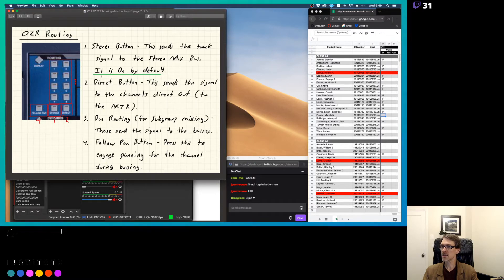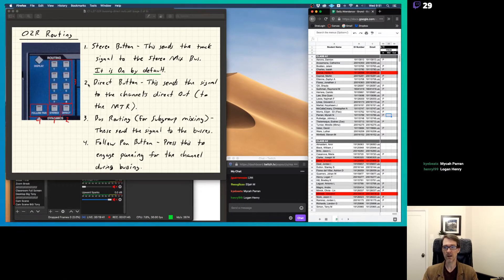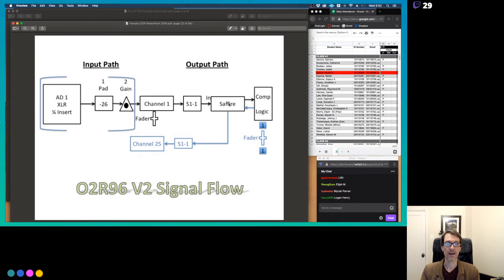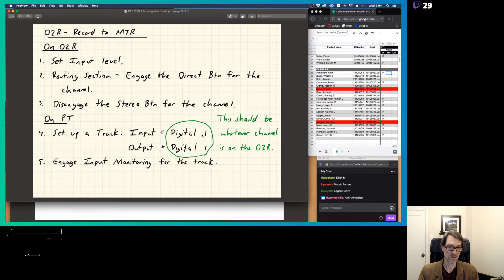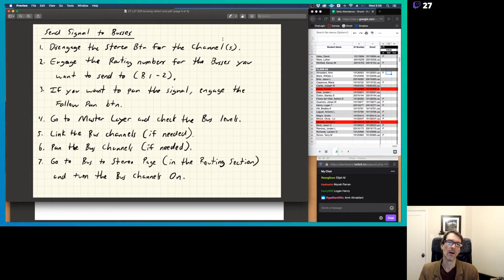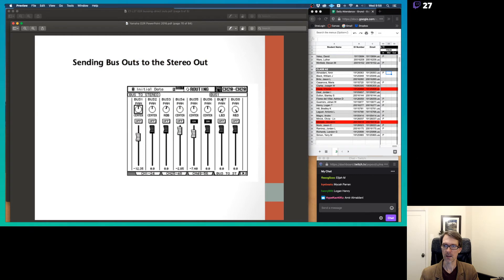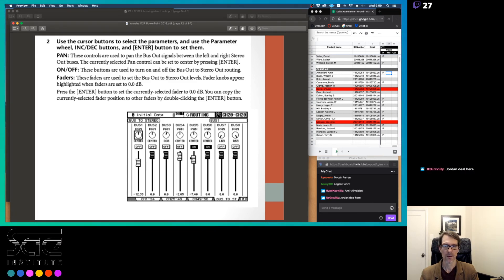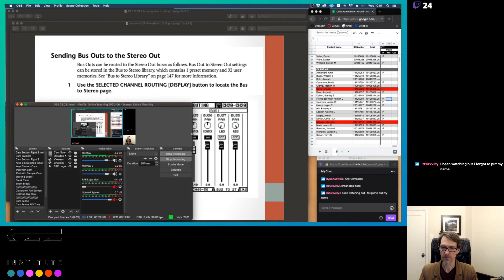Yamaha 02R Bussing and Routing 07-08-2020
This lesson teaches bussing and routing on the Yamaha 02R Digital Console.

Originally broadcast live on Twitch on July 8, 2020 as part of an online course adapted from the SAE Institute classroom during the coronavirus pandemic.